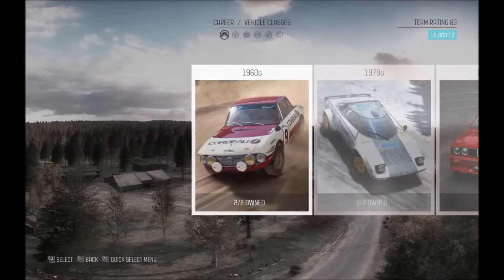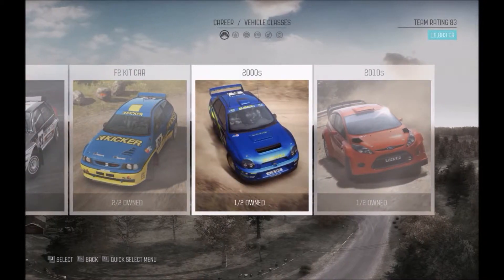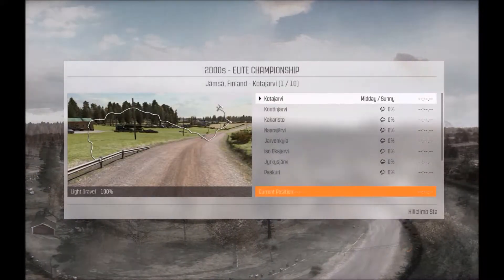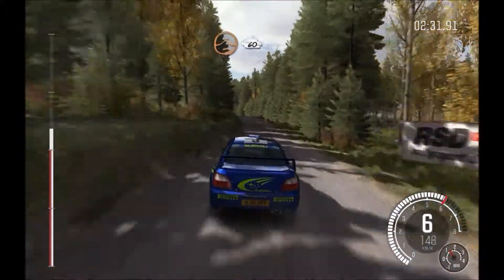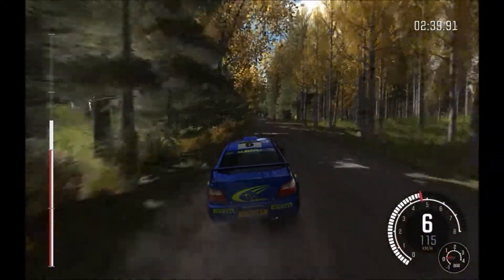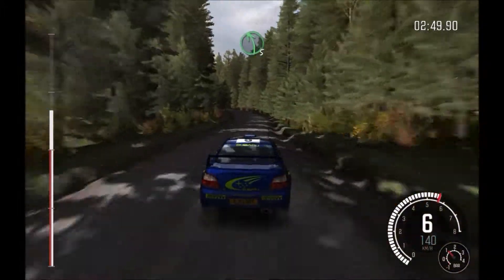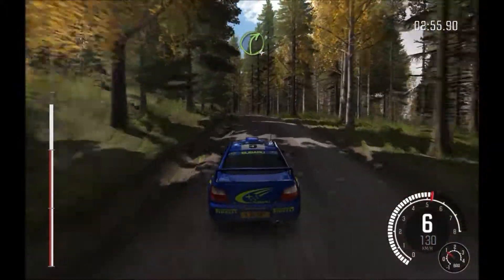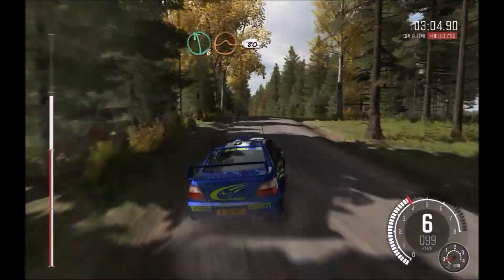Dirt Rally New Elite Campaign